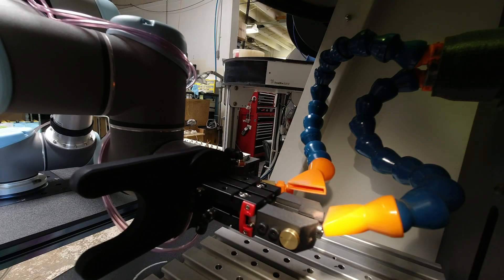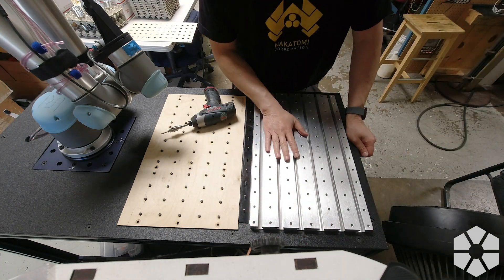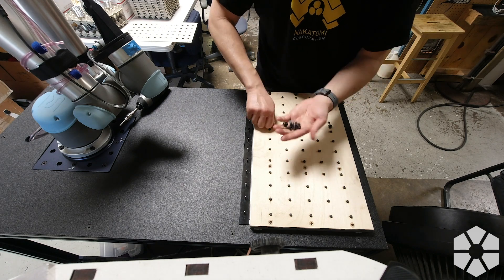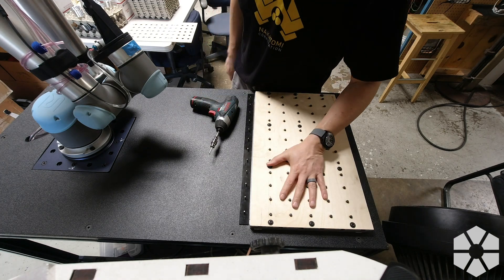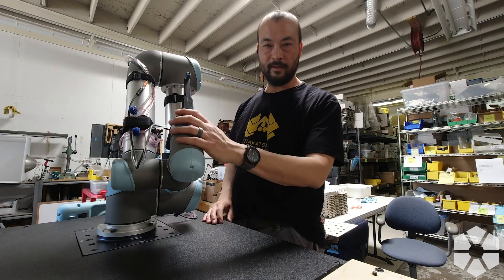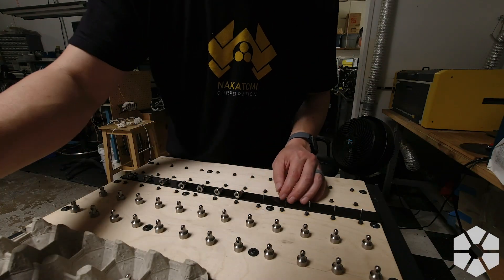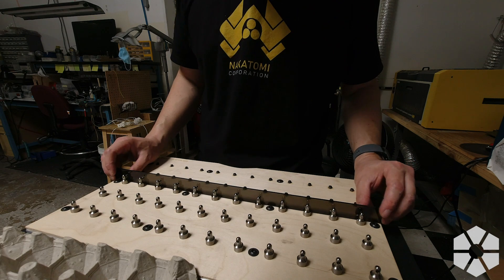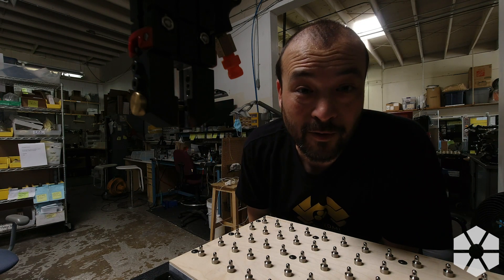Kappa Laser Marking with the Universal Robot and TYKMA Laser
The saga continues. Here's how I set up the Universal Robot to bust out some laser markings for the  Titanium Kappa QRs on the TYKMA laser. Next up: